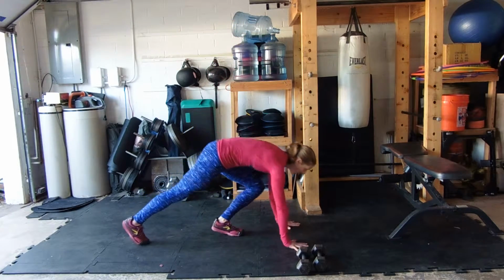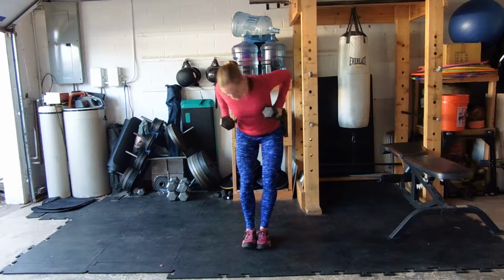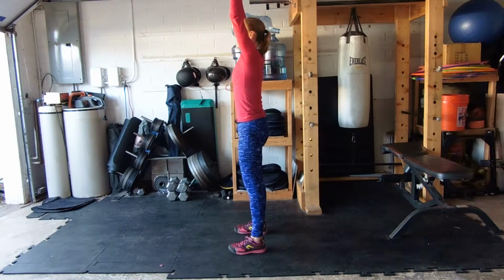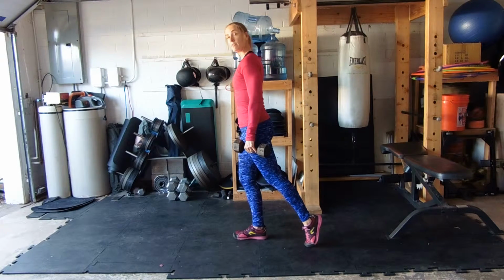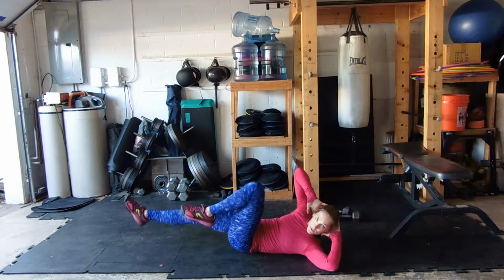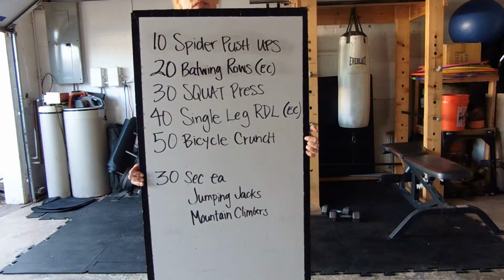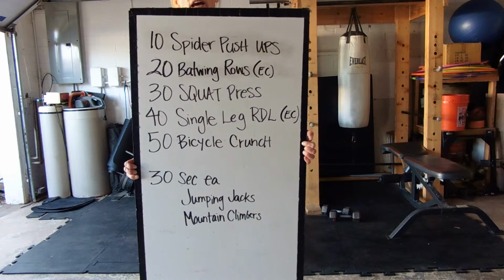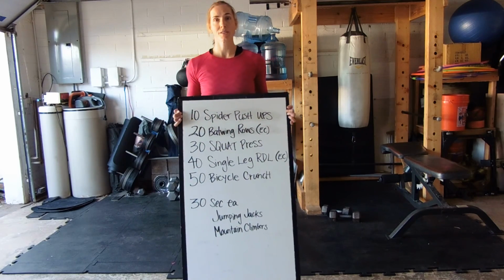25 Minute Boredom Buster Workout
This total body conditioning is a great way to mix up your fitness routine, burn some serious calories and have fun! You will need a timer and a set of hand weights and that's it. Give it a try and see what you can do!